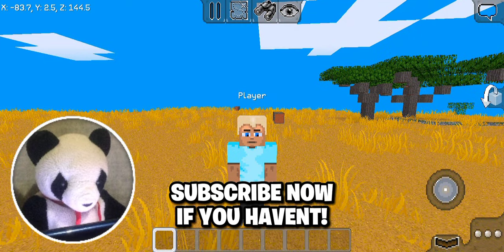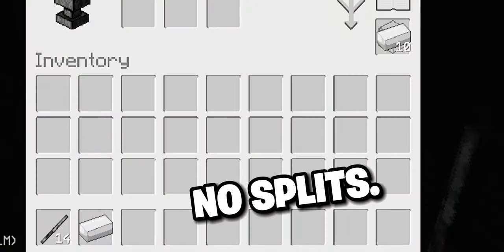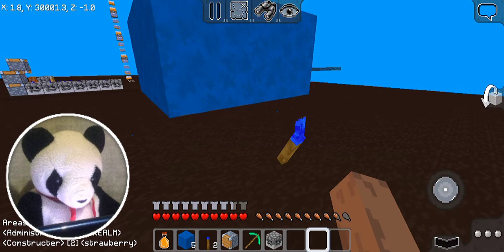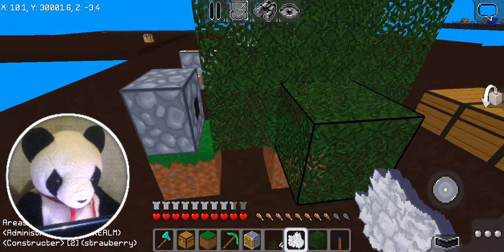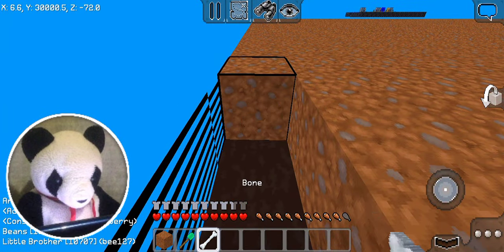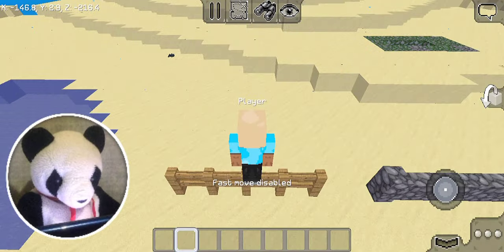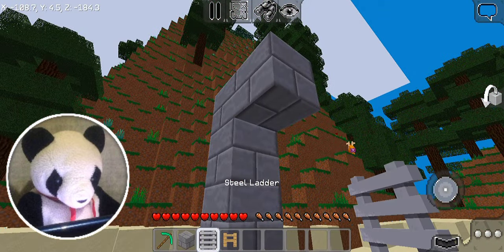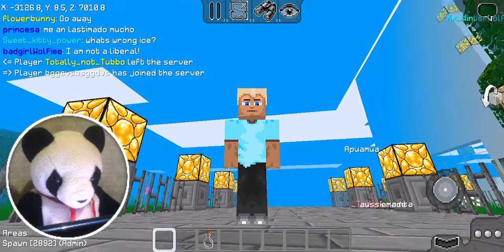🐢 TAME TURTLES + NODE DUPLICATIONS + BLOCK ROTATIONS + AND MORE!+ | @XREALM 🐼